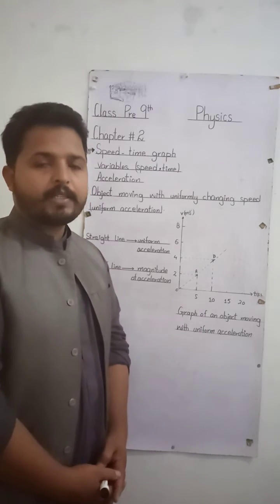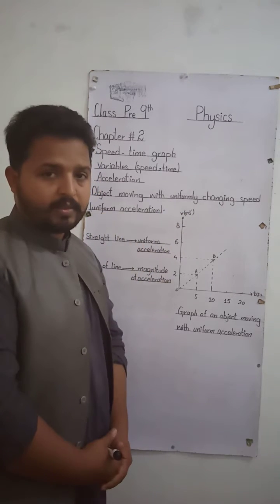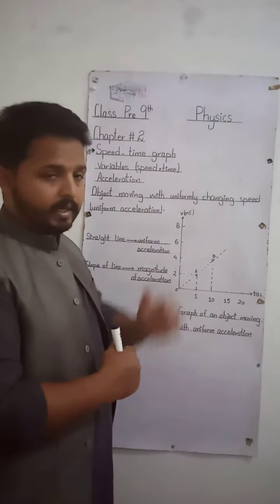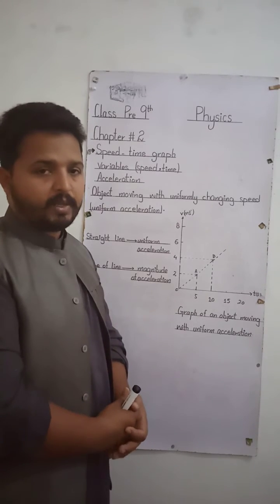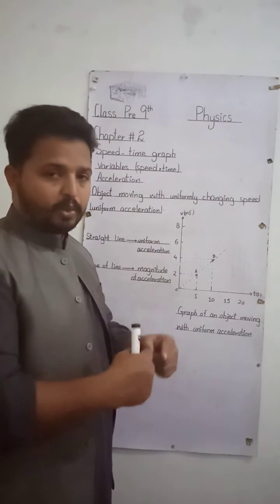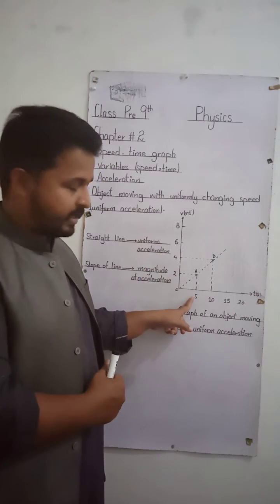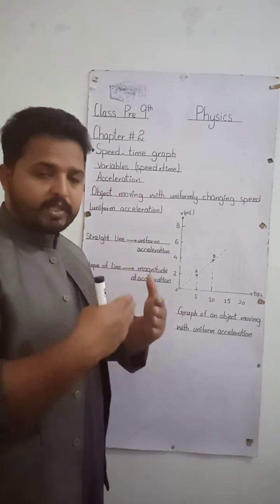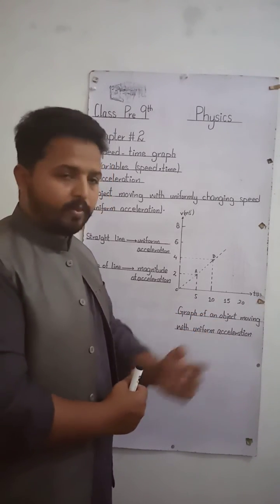Pre 9th I Physics I Uniformly changing speed-time graphI 13-5-2020 I